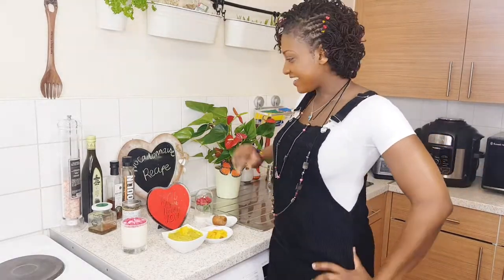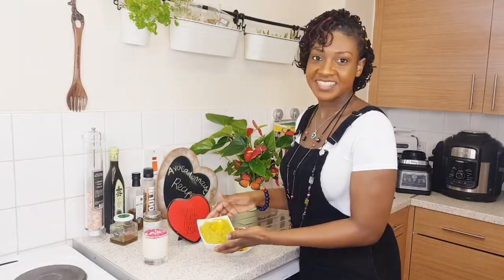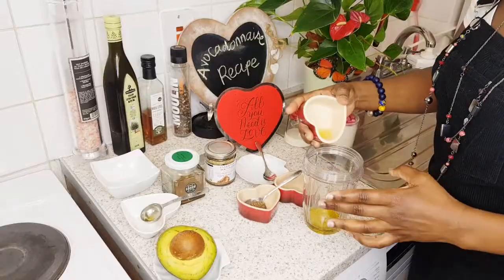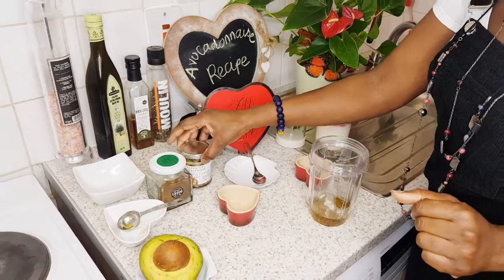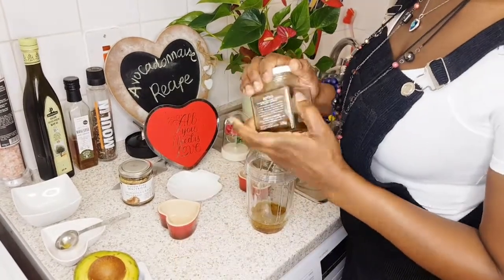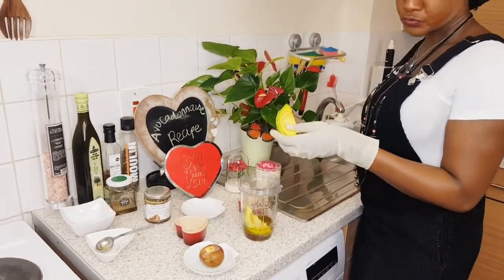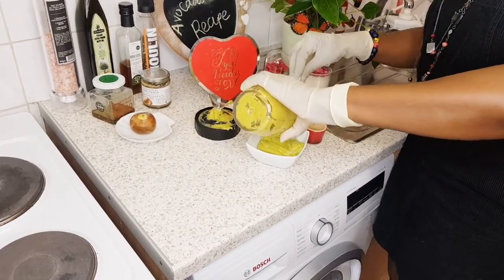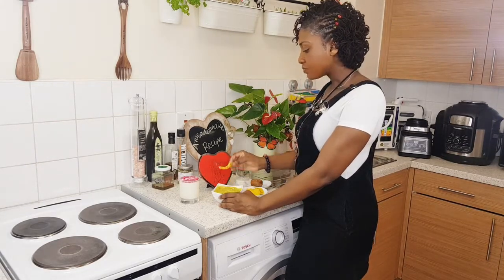How To Make Avocadonnaise at Home || Simplest Avocado Mayo Recipe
Hello Beautiful People How are you all doing?
Hope you're all great and healthy!
Today I bring you a super velvety Mayo option
This is cheaper than your store bought mayonnaise
Very simple to make
So healthy, actually, avocado is known as a genius food as its great for your brain
Its actually tastes better than mayonnaise
Its so silky, creamy and tastes so divine
The best part is. Its GUILT FREE

Ingredients
4 tsp Extra virgin olive oil / avocado oil
1 tsp lemon juice
1 tbsp wine vinegar
1 tsp dijon mustard
1 tsp honey
Half large avocado or 1 medium
1 tsp white pepper
1/4 tsp salt

If you'll like a private cooking lesson on how to prepare these delicious dishes, a private chef or like us to cater one of your important functions you can contact us at the info below to reserve your date: